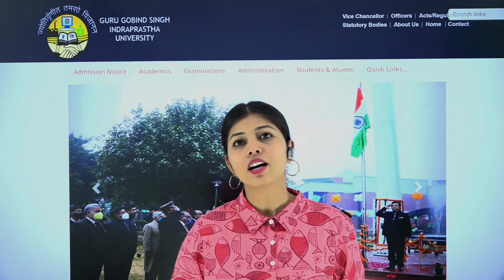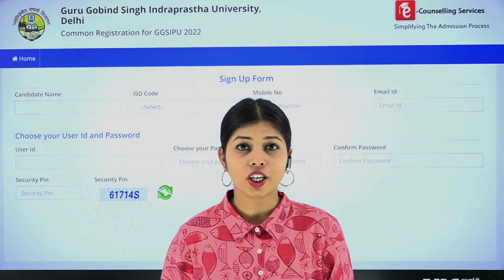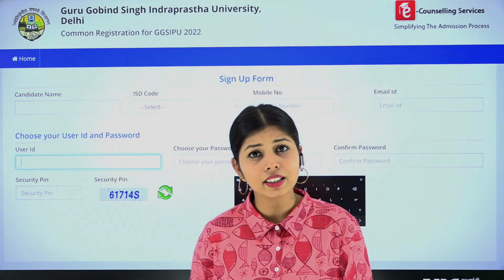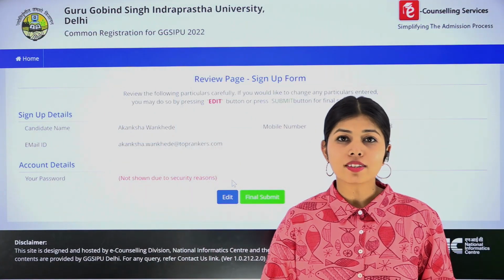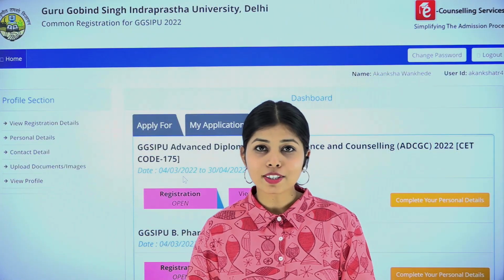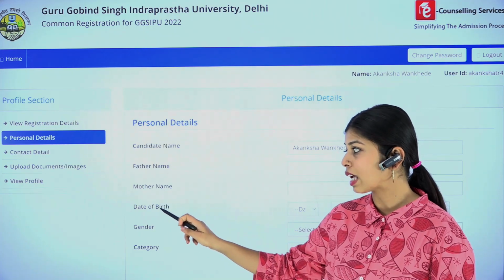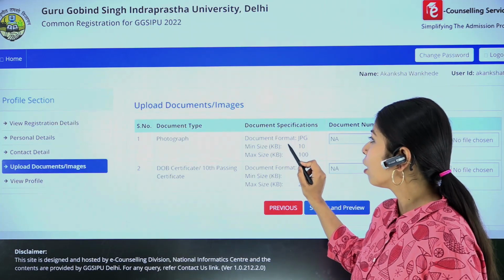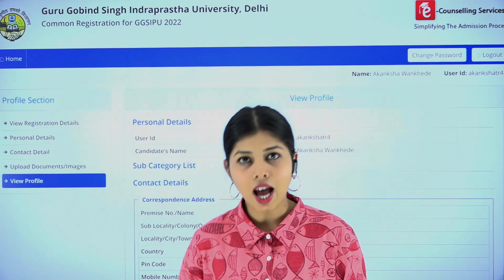GGSIPU BBA CET Form Filling (STEP by STEP Process) | How to fill GGSIPU BBA CET Application Form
Hi Guys, here is a complete step-by-step process to help you fill out the GGSIPU BBA CET 2022 Application form. GGSIPU BBA CET 2022 Application Form came recently and students had some doubts. We have also talked about the documents that will be required to fill GGSIPU BBA CET 2022 Application form. Watch this video till the end and if you are left with any queries, comment them down.

If you are looking for Online Courses for IPM/NPAT/SET And others, fill out the form and register for our demo classes

SUPERGRADS an online and offline platform for careers apart from traditional careers is all set to prepare you for various examinations.